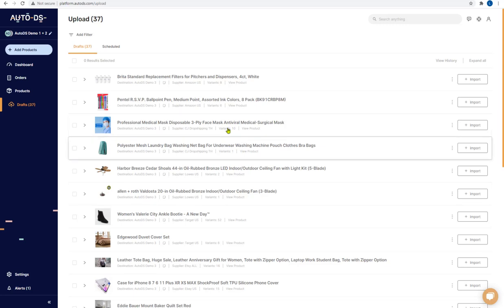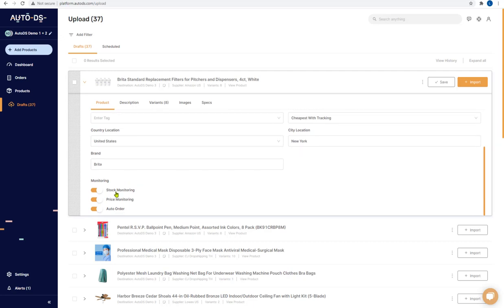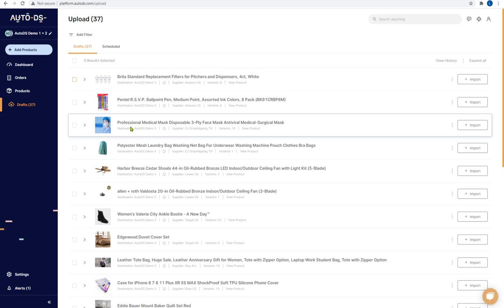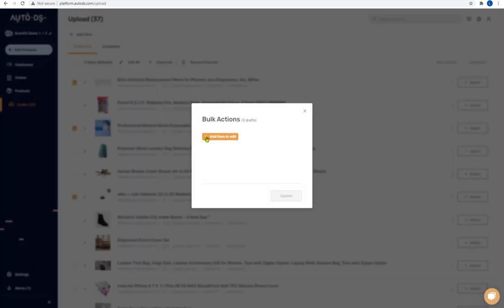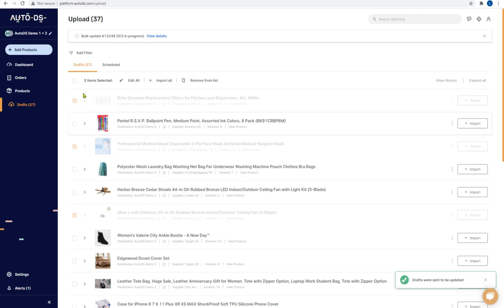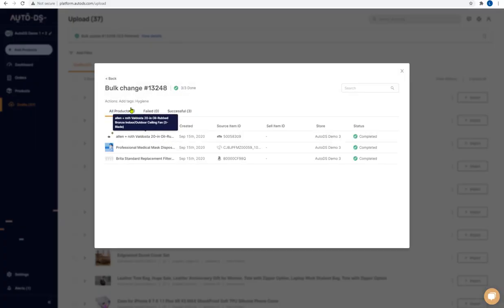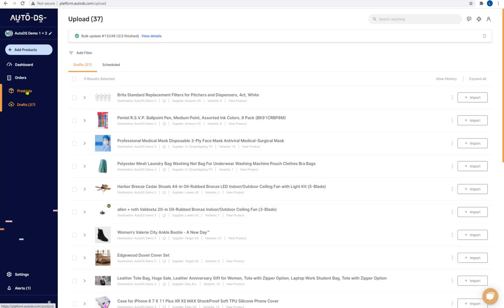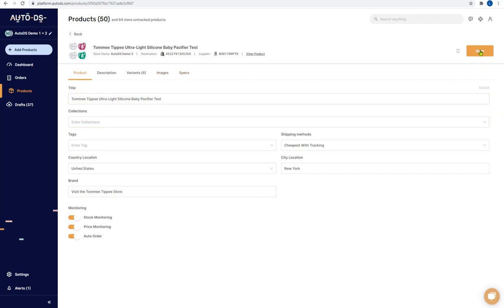Edit Your Drafted Products In AutoDS | Single Draft Management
In AutoDS, you can either edit products one by one or in bulk, which will save you a lot of time editing tens, hundreds, or even thousands of products at once.

Learn how to single edit your Shopify & eBay products on AutoDS.

PLEASE, Don't click this link if you don't want to succeed with your business 👇